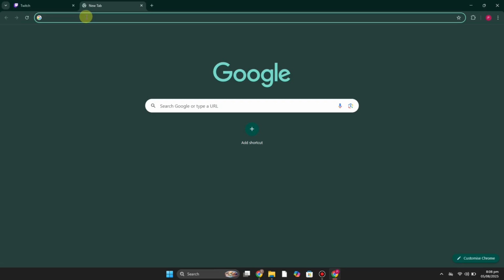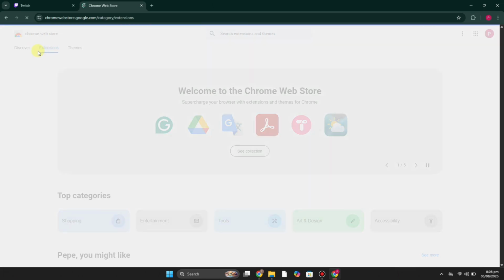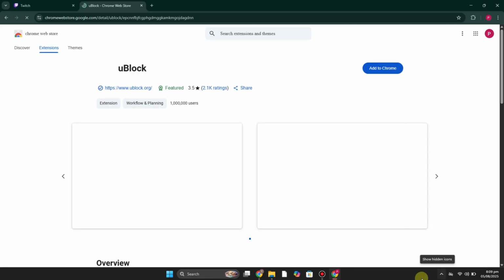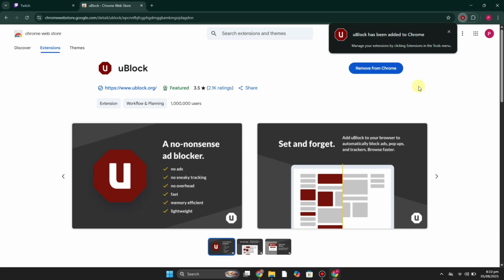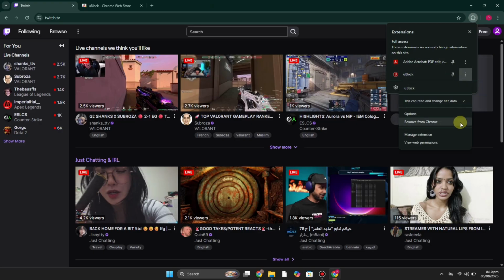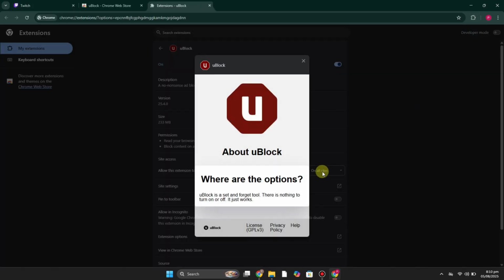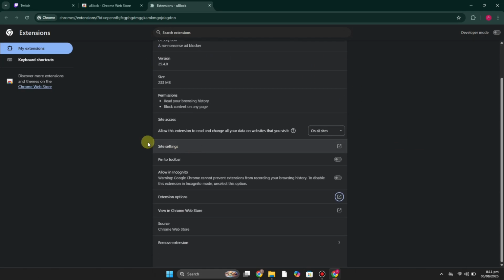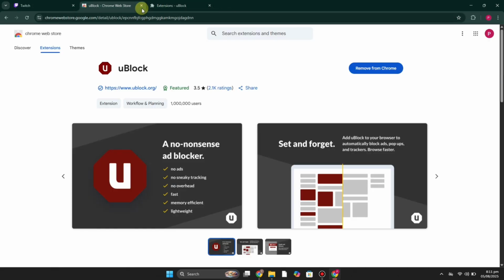How To Block Twitch Ads Completely!